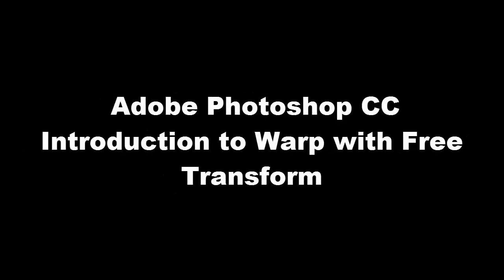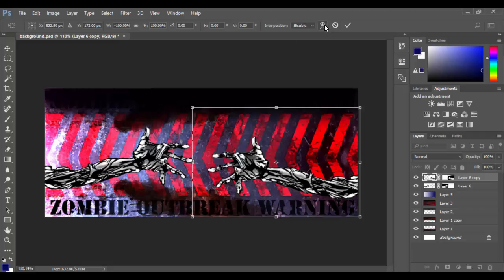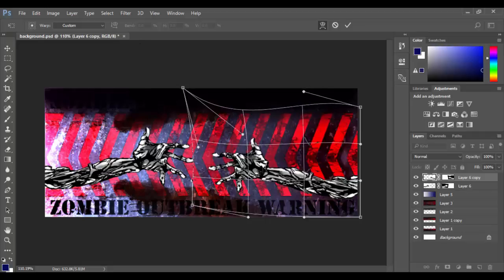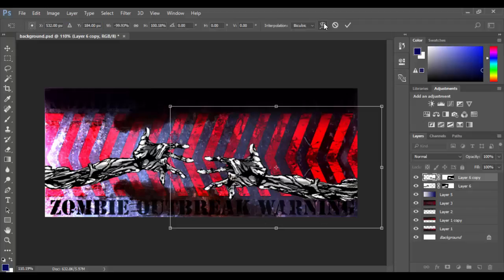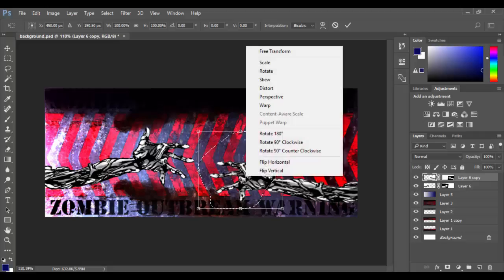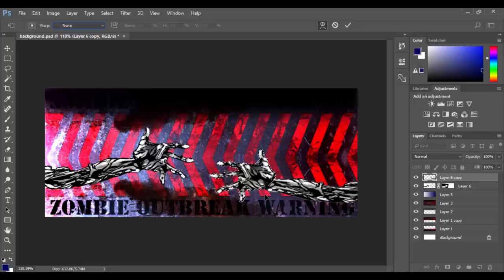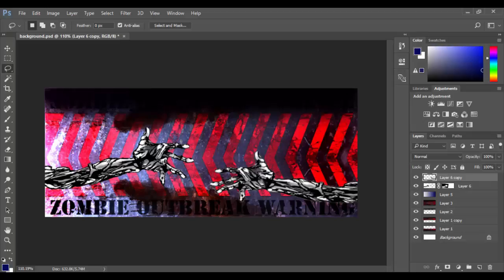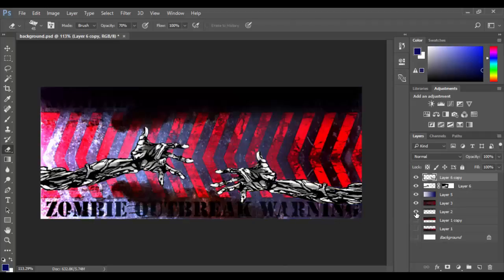Adobe Photoshop CC Introduction to the Warp Tool in Free Transform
Learn how to use the Warp Command in Adobe Photoshop!